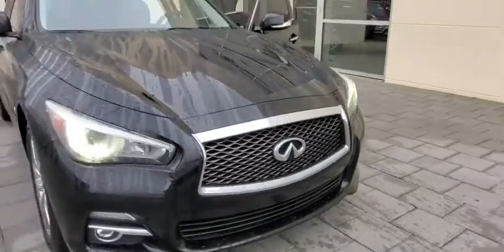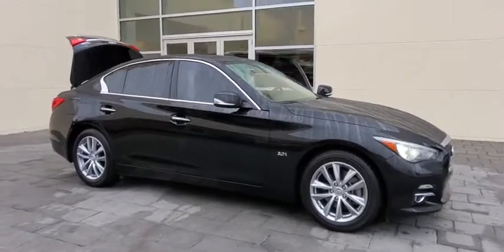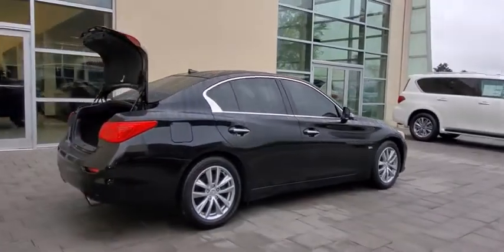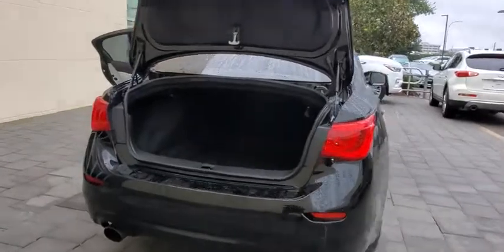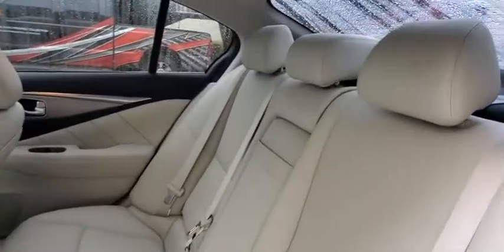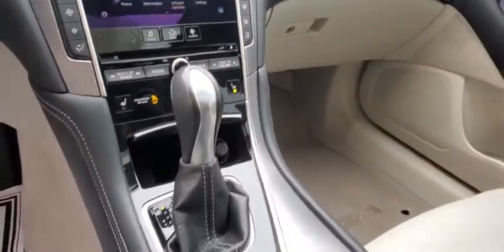2016 INFINITI Q50 Orlando, Winter park, Clermont, Merritt Island, Tampa, FL P304905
Used 2016 INFINITI Q50 available in Orlando, Florida at Orlando Infiniti
2016 INFINITI Q50 3.0t Premium - Stock#: P304905 - VIN#: JN1EV7AP6GM304905

Orlando Infiniti
4237 Millenia Blvd

PRICE DROP FROM $19,900, $2,400 below Kelley Blue Book!, EPA 28 MPG Hwy/19 MPG City! Extra Clean, CARFAX 1-Owner, ONLY 31,756 Miles! NAV, Sunroof, Heated Seats, Back-Up Camera, Premium Sound System, Alloy Wheels, Turbo CLICK ME!Copper Plus Certification includes a thorough 125-point safety inspection. Many Copper Plus vehicles come with a remaining balance of the manufacturer's warranty and are eligible for extended protection. Most Copper Plus vehicles are offered with low APR finance rates. All are detailed at the time of purchase and all Copper Plus vehicles are backed by INFINITI'S 5-Day/300 mile exchange policy.AFFORDABLEReduced from $19,900. This Q50 is priced $2,400 below Kelley Blue Book.KEY FEATURES INCLUDEBack-Up Camera, Turbocharged, Premium Sound System MP3 Player, Sunroof, Aluminum Wheels, Remote Trunk Release, Keyless Entry, Steering Wheel Controls, Child Safety Locks.OPTION PACKAGES3.0T PREMIUM PLUS PACKAGE Driver & Front Passenger Heated Seats, heated steering wheel, 60/40 Split-Folding Rear Seats, center armrest pass-thru, Memory System For Driver's Seat, mirrors and steering wheel, Power Tilt & Telescope Steering Wheel, Remote Engine Start, Driver Seat 2-Way Power Lumbar, Auto-Dimming Outside Mirrors w/Reverse Link, INFINITI InTouch Navigation System, lane guidance and 3-D building graphics, INFINITI Connection telematics system including 6 months of safety, security and convenience services, navi synchronized adaptive shift control, SiriusXM Traffic including real-time traffic information, voice recognition for navigation functions, including 1 shot voice destination entry. Remainder of Factory Warranty.Pricing analysis performed on 2/1/2020. Horsepower calculations based on trim engine configuration. Fuel economy calculations based on original manufacturer data for trim engine configuration. Please confirm the accuracy of the included equipment by calling us prior to purchase.